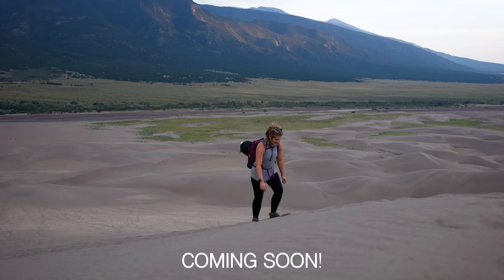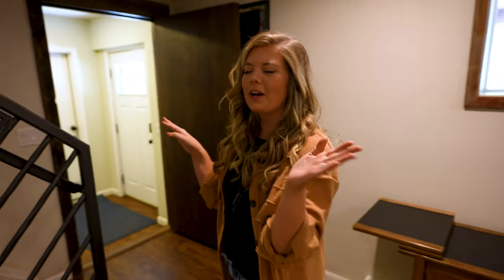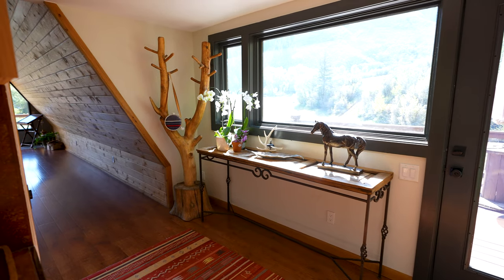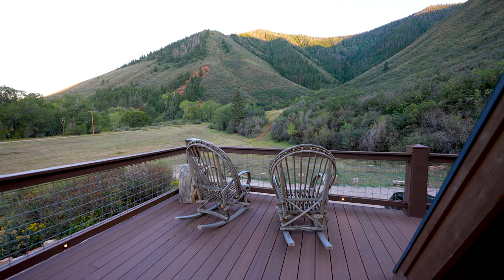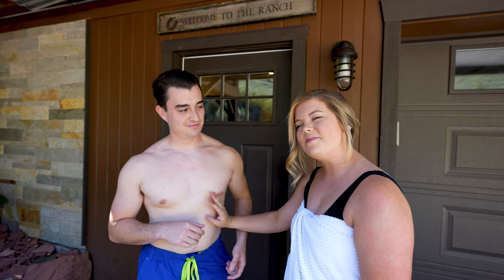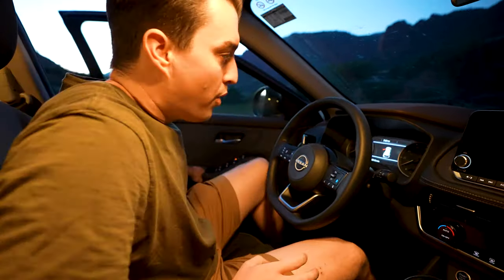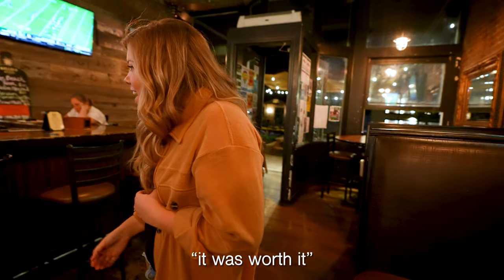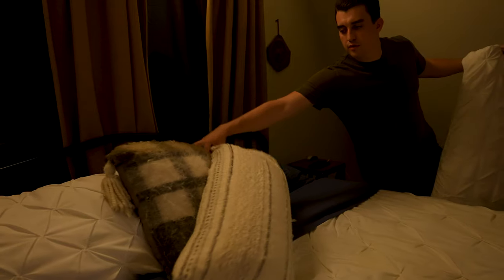GIANT Aframe Airbnb in Colorado!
This Aframe Airbnb in Basalt, CO is surrounded by some of the most beautiful and unique views of the Rocky Mountains! This massive 4 bedroom home can host 10 guests and is complete with a wrap around porch, Classic Colorado Ranch decor, a hot tub and more. We loved getting to stay here and not only experience all the house has to offer but also enjoy the cute mountain town of Basalt! The owner, Chris, is awesome and will be there to meet your every need and make your experience the best possible!

Check out the time we stayed in the MOST AMAZING 80’s themed Airbnb with a full Arcade!

Be sure to check out our stay in the 1966 German UNIMOG Movie Prop! It’s an incredible off grid experience!

Equipment used to film:

Sony a7sIII:

Mavic Air 2s Fly More Combo:

Sony 18-105mm F4 Zoom Lens:

Zhiyun Weebill S Gimbal:

5K Gorilla Pod:

Gimbal for HERO 8 Black (Yes the only one that works):

3 Way arm for Go pro camera